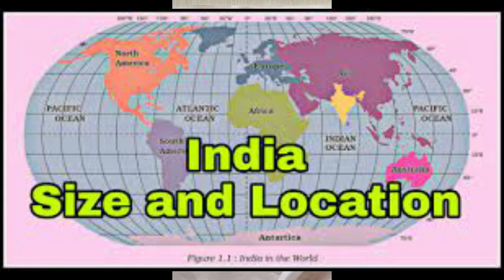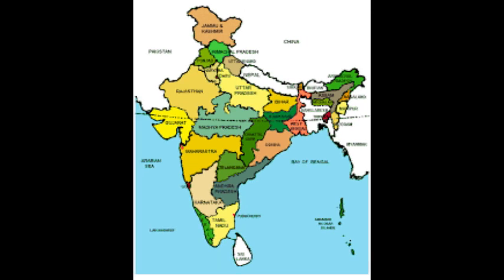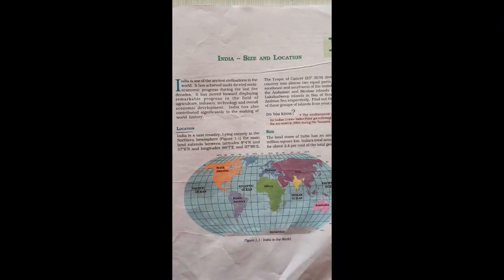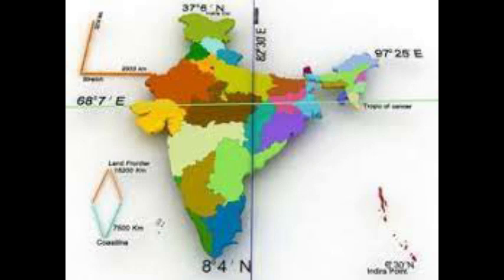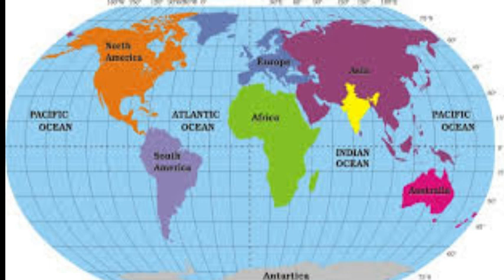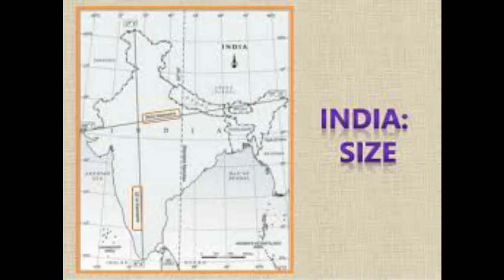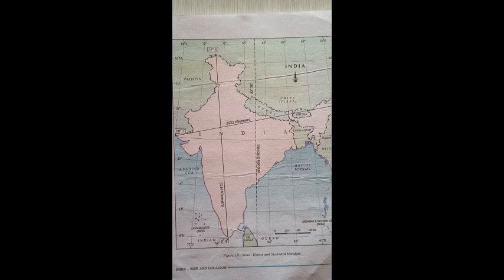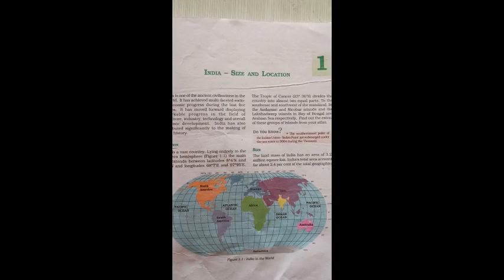INDIA SIZE AND LOCATION PART 1 class IX